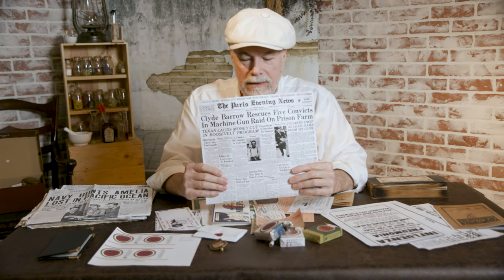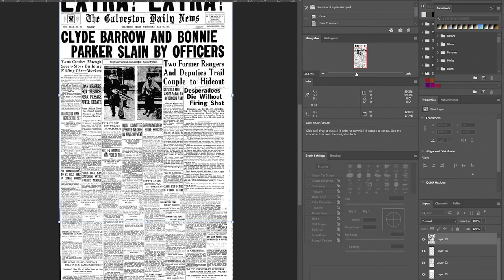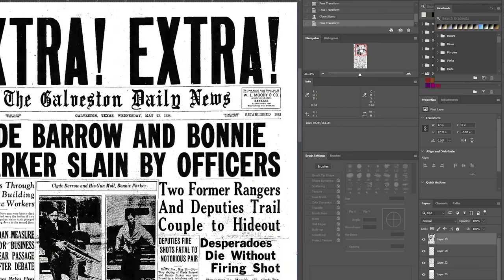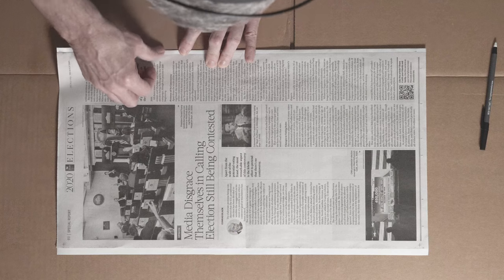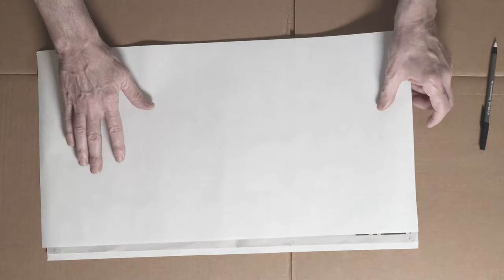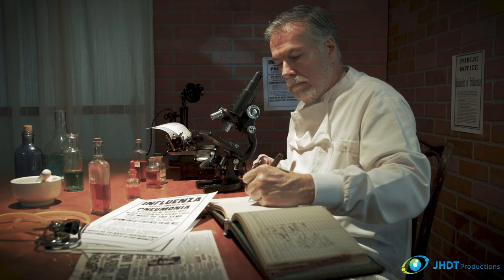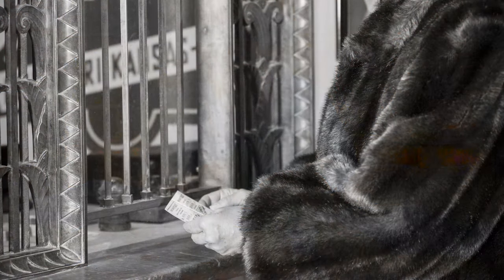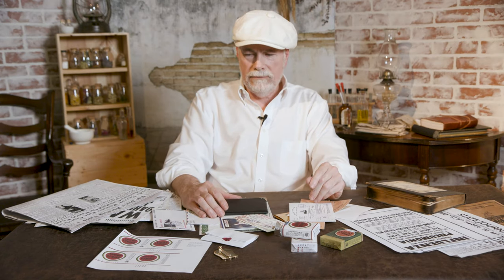Making a prop newspaper and other paper props for photo and video shoots. (1940s, movie props)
Making a vintage looking newspaper and other paper props for photos/videos. (1940s, movie props)
Timestamps: 13:20 how used, 14:10 other props how used
Keep watching! I show examples of how I have incorporated them and other items in my photography and videography projects.

Fun shoot enhanced by simple props.